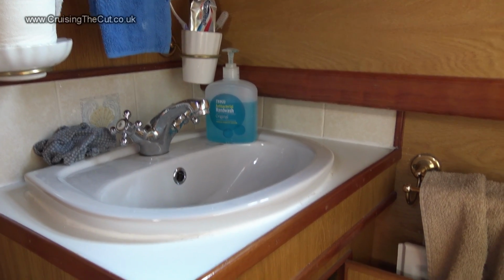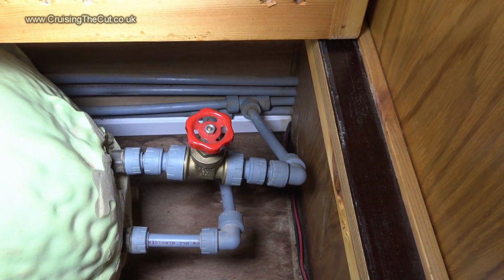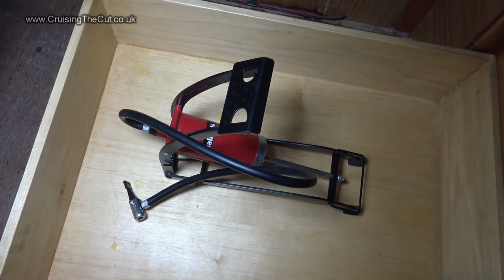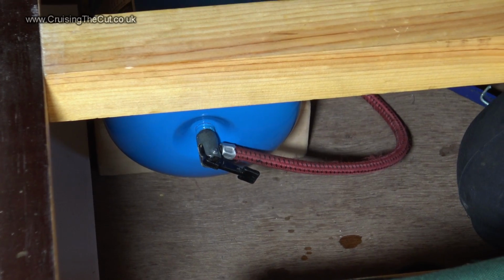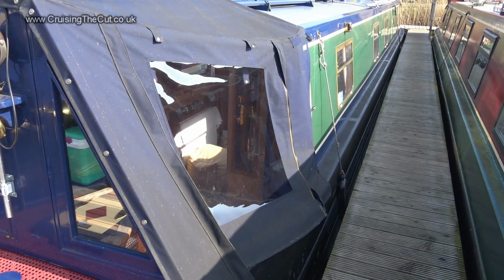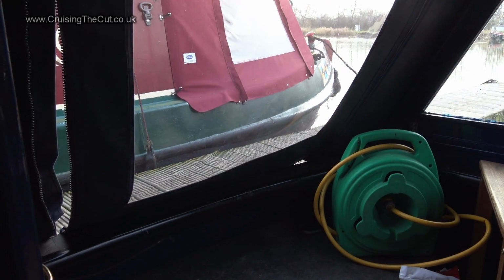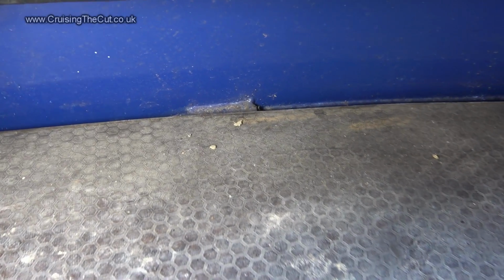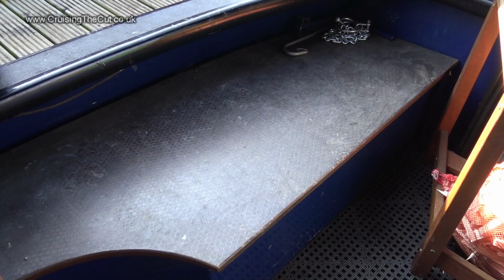27. A ghost in the water pump on my narrowboat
This was going to be an entirely different Vlog but I have a problem with my water pump going off randomly - usually the sign of a leak somewhere in the pipework. But where?

Jabsco Water Pump

Buying anything via this Amazon link gets me a commission to help me keep the videos coming. Thank you!